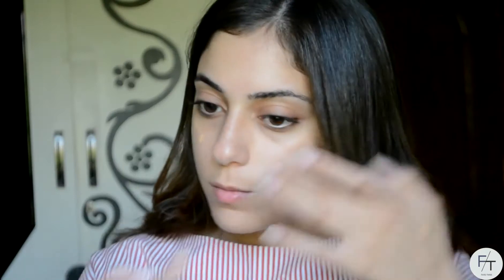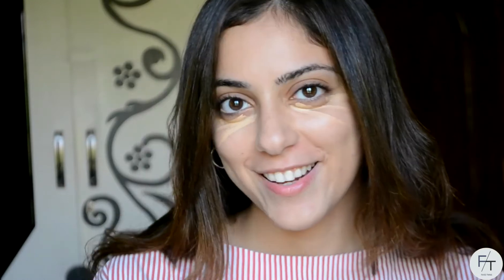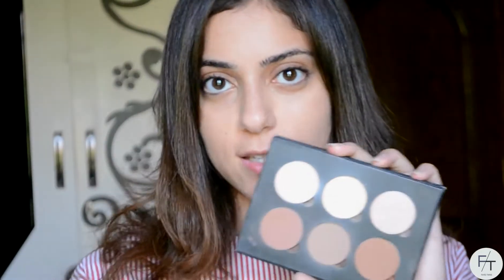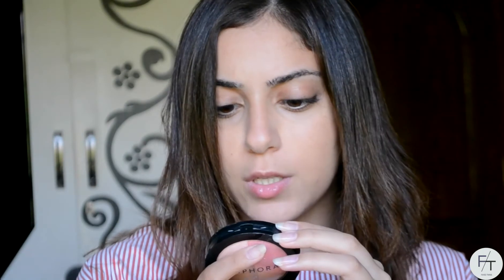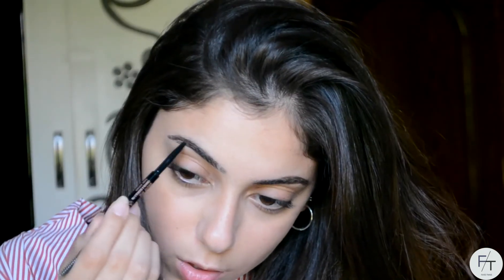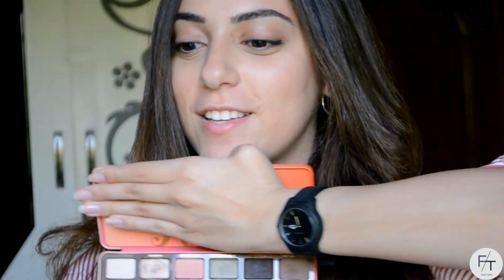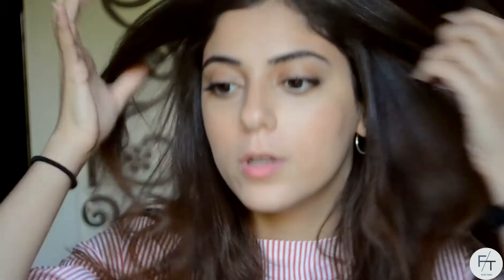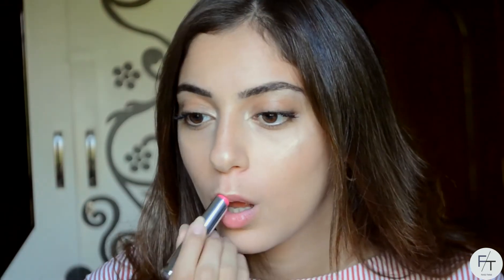No Makeup Makeup Look l Fayed Twins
Want to achieve a natural no makeup makeup look? then you've clicked on the right video

We upload each Friday, but sometimes we'll upload bonus videos throughout the week.